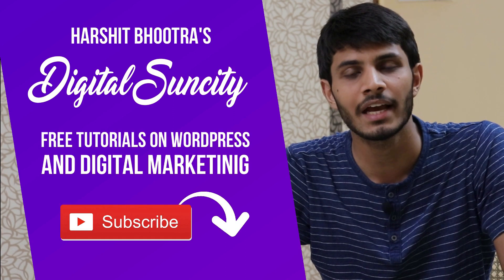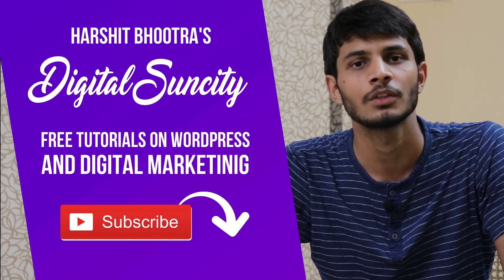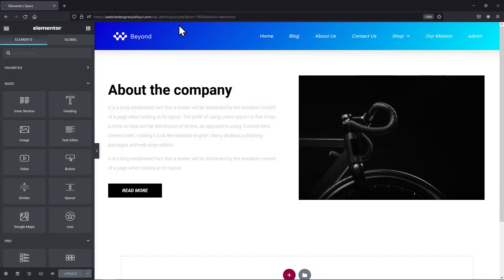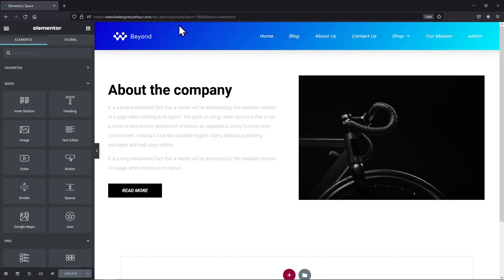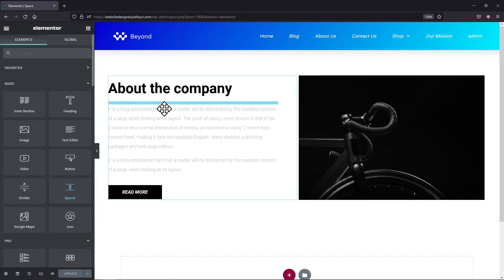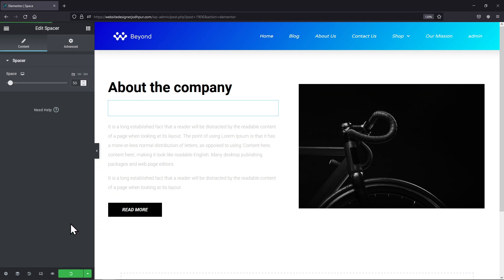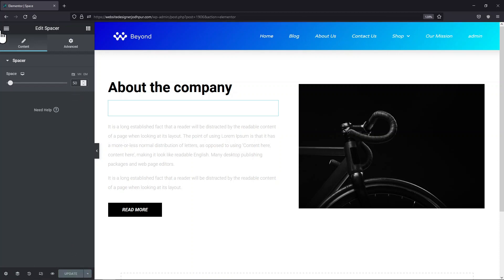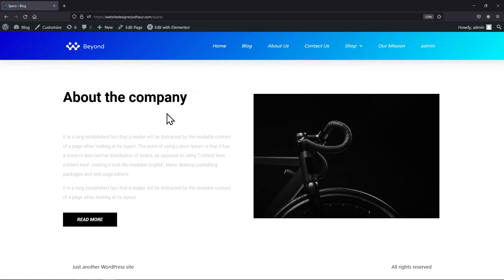How To Add Space Between Blocks In Elementor | WordPress Tutorial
Do you want to add space between blocks in Elementor?🤔

►In this video, you’ll learn how to add space between blocks or elements in Elementor. Whether you're creating a website or designing a landing page, adding space between elements is crucial for creating a visually appealing and easy-to-read layout.

►Elementor is a popular drag-and-drop website builder, and it's easy to use, even for beginners. In this tutorial, we'll be walking you through the steps to add space between elements in Elementor, so you can create a polished and professional website or landing page